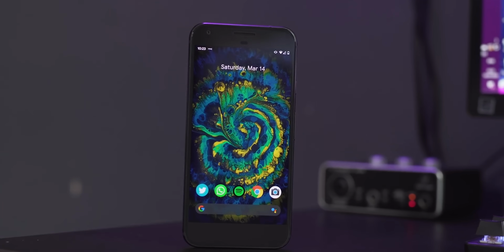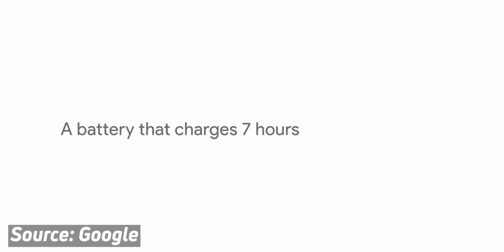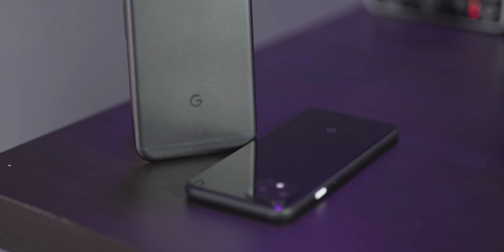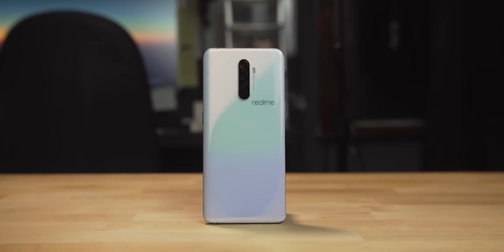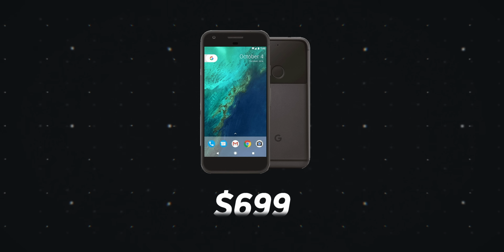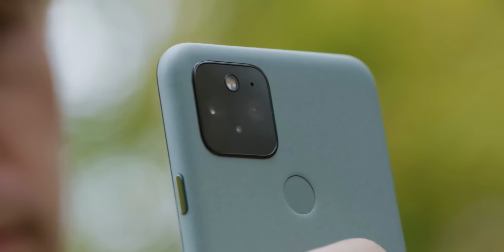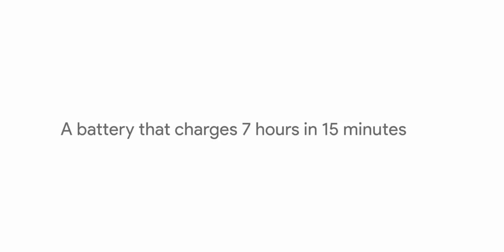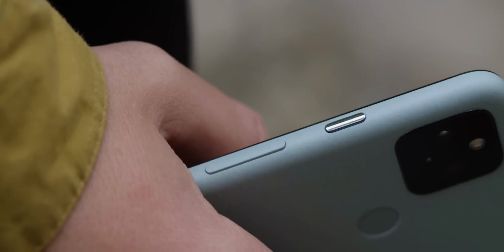Pixel Vs. Pixel 5: How Google's strategy has shifted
How has Google's strategy shifted?

Google's strategy with the Pixel line has shifted a lot over the past couple of years. In 2020, we saw a big move from the company. It released three devices in around the mid-range. For the first year since its inception, Google hasn't released a flagship Pixel. Why? Watch the video to find out!